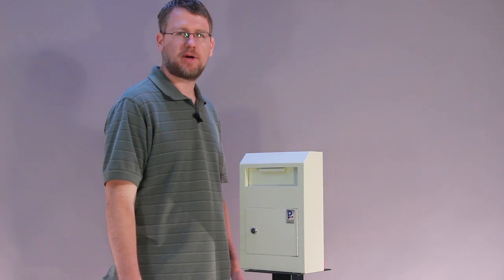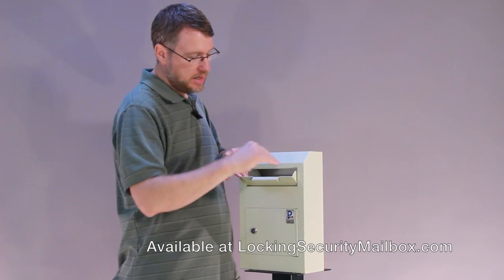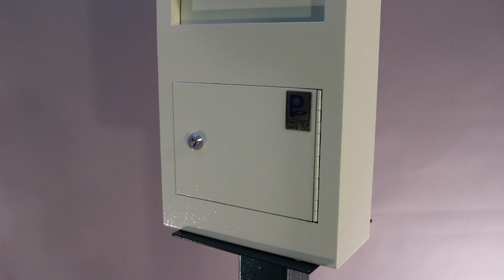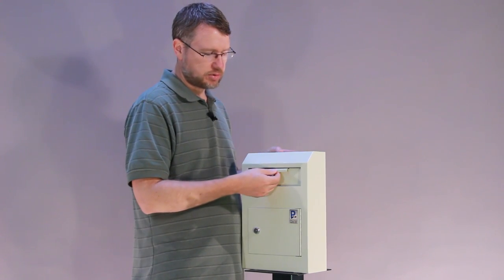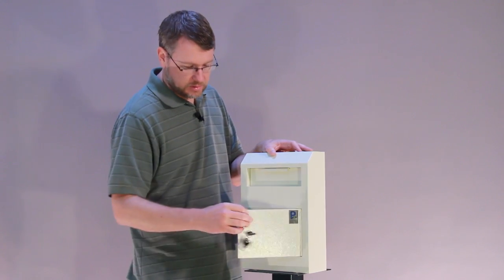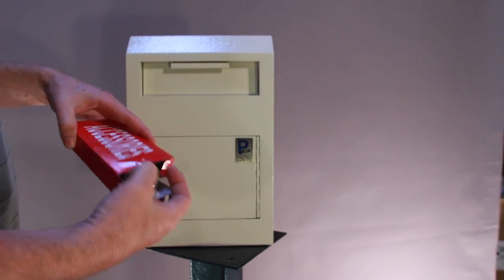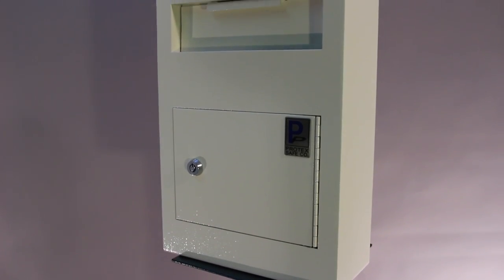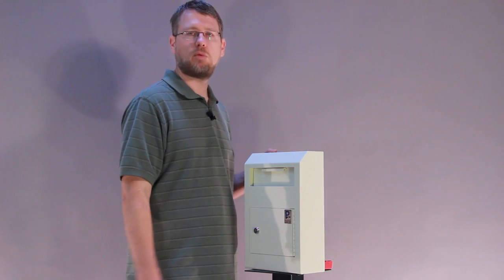Wall Mounted Locking Drop Box Demo / Review WDS-150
This drop box is designed to only accept small items such as cash, personal checks, id cards, keys, etc. It will NOT accept business sized envelopes, manila envelopes, or the like.

The hopper style drop door closes off the back of the opening making it extremely difficult to fish keys out. The opening for items to be dropped is 7-3/8" W x 1-3/8" H with a 7/8" drop clearance and the opening is approx 4" deep. This means if items are thicker than 7/8" this is not the best drop box for you. A metal saw tooth baffle helps keep someone from fishing out items inside. This locking drop box is best for indoor use or under a large eave.

The Tubular vending machine style lock set includes 2 keys. This type of lock set is more difficult to pick then a standard key, and is typically seen on vending machines where security is greatly needed.

This drop box will NOT work for Large envelopes #9, #10 or larger will not fit in the drop slot. Small number 4 envelopes will work.

Locking Drop Box Dimensions are 10" W x 15" H x 4-1/4" D and the opening to drop items in is approx  7-3/8" W x 1-3/8" H (7/8" drop clearance) x 4" deep. The retrieval door Opening is 7-1/8" W x 6-1/4" H. A metal saw tooth anti fishing baffle helps protect drop opening and it includes 2 Keys. With a Piano Style hinge this is a secure drop box. It has pre drilled Mounting holes and Includes Mounting hardware for concrete or wood. Please note: It is Not designed for direct weather. Weight: 15 lbs

The Overall Cubic Inches: 313 This versatile metal locking drop box can be utilized as a key drop box, cash drop box, night drop box, rent drop box or as a payment drop box. Large envelopes will not be able to be dropped in this drop box. Number 4 envelopes and smaller will work along with cash drops or small sets of keys.